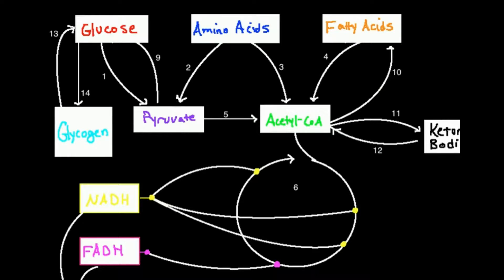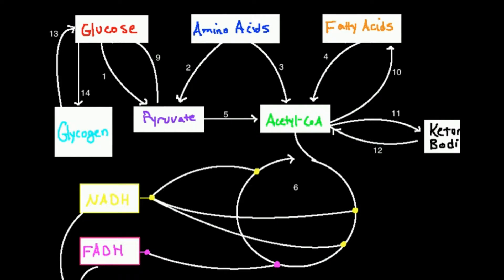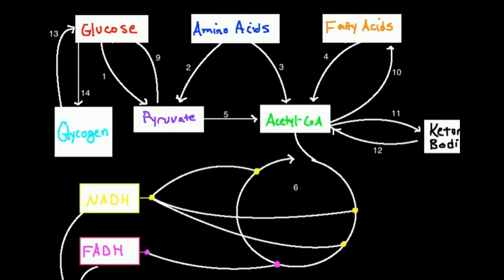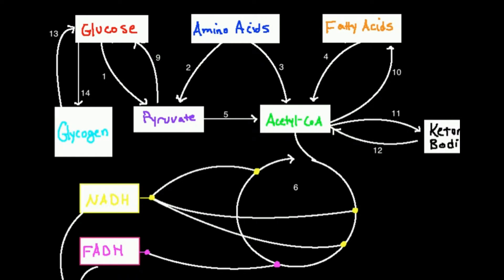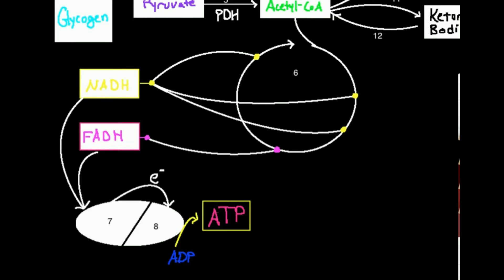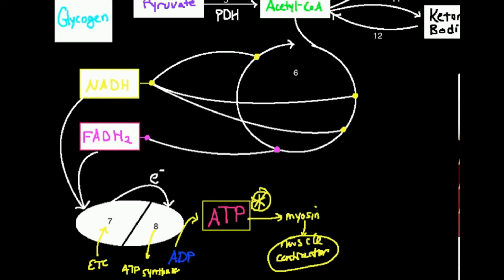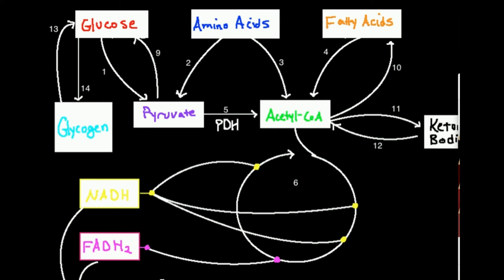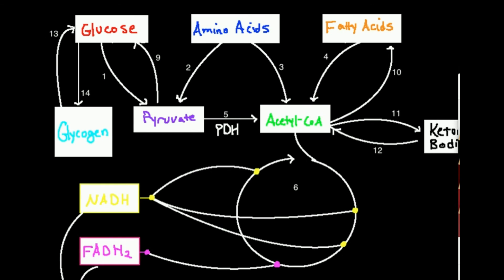Metabolic Roadmap Part 1: Glucose Metabolism